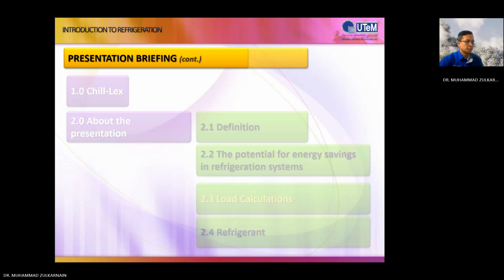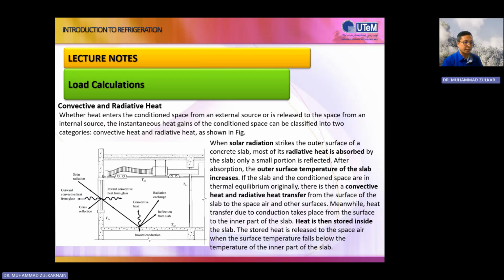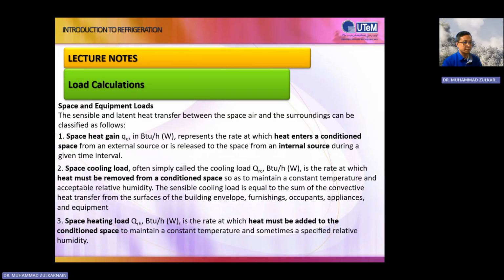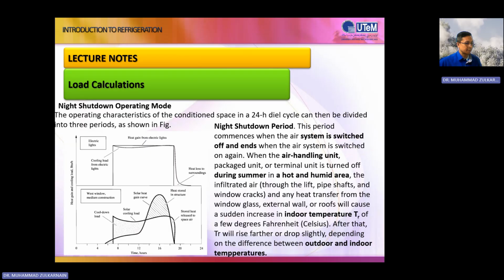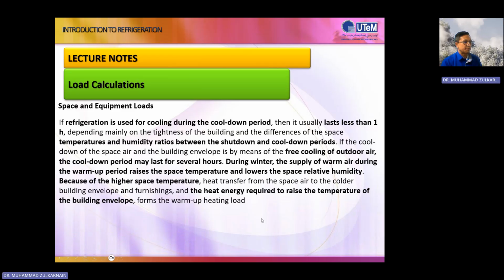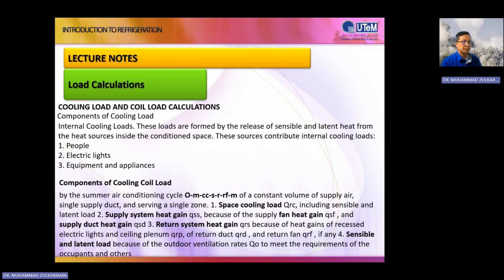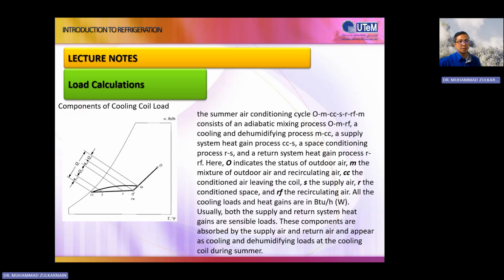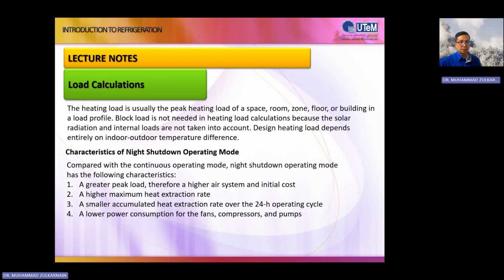Week 3 Cooling Load Calculation